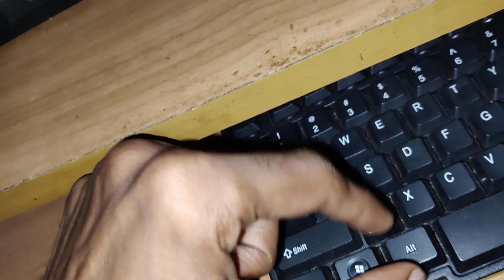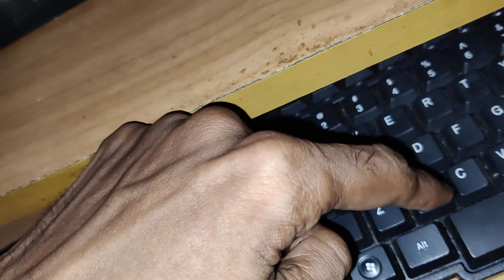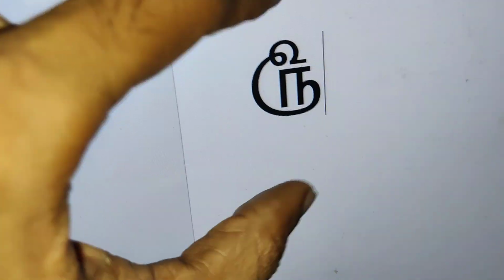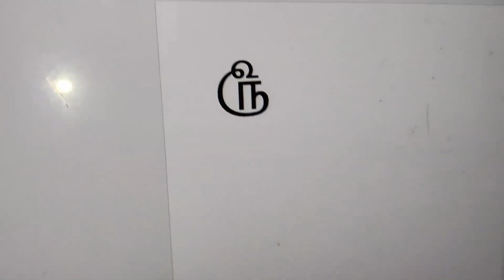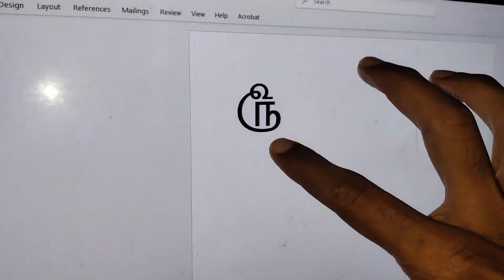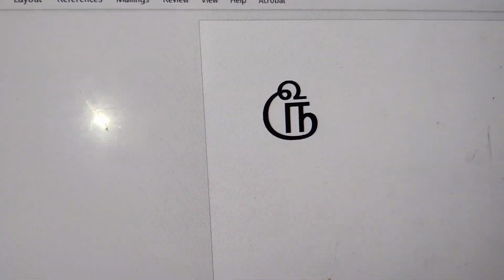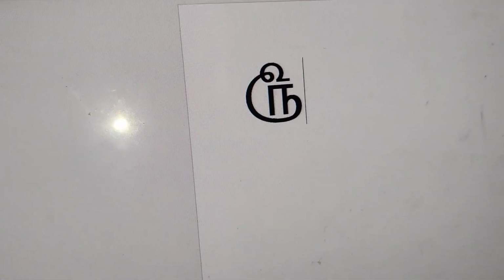How to type Tamil letter for rupee 'ரூ' (Roo)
How to type Tamil letter for rupee 'ரூ' (Roo) in computer using keyboard shortcut